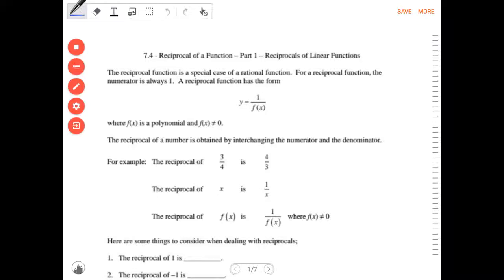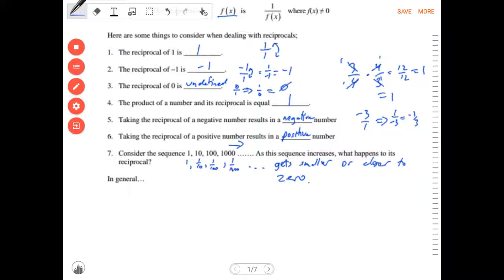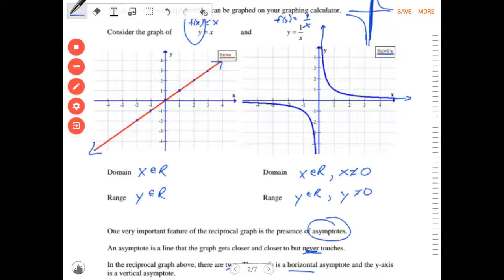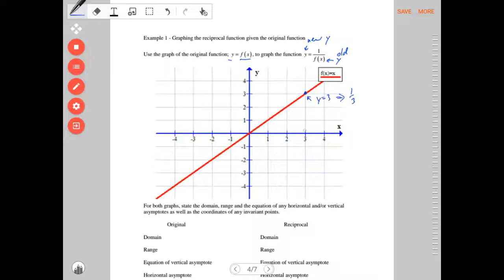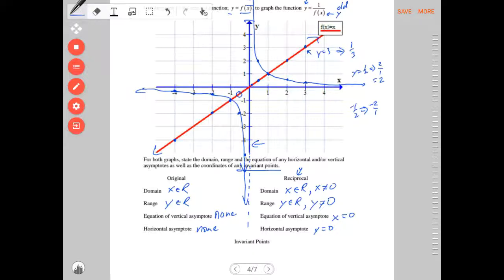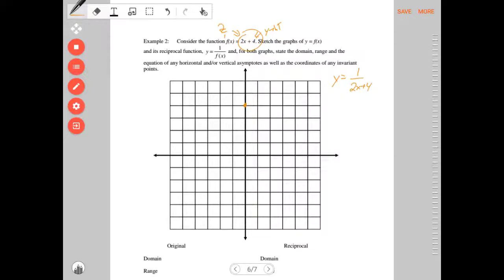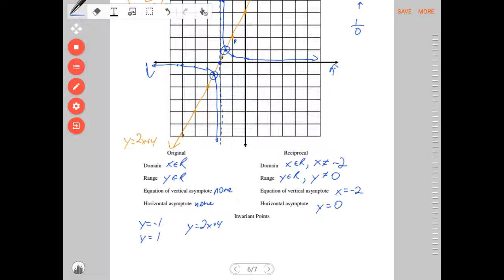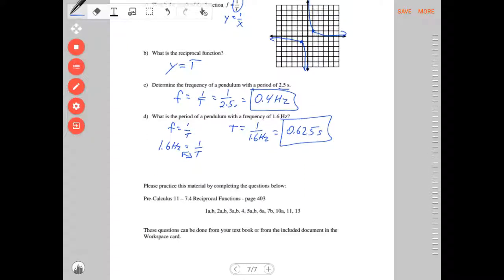Lesson 25A - Linear Reciprocal Functions